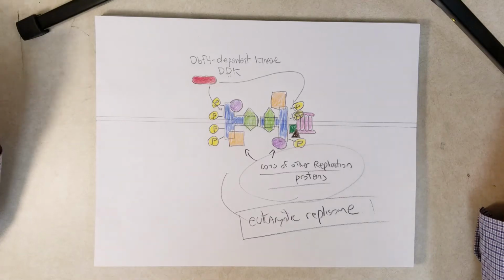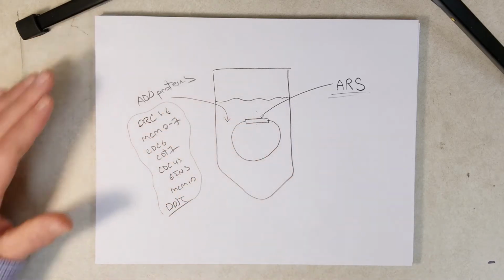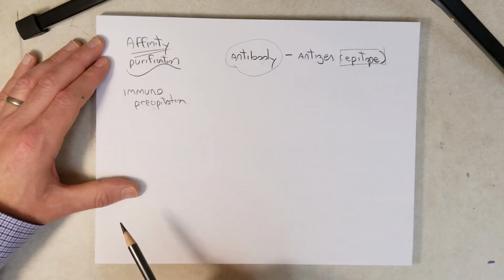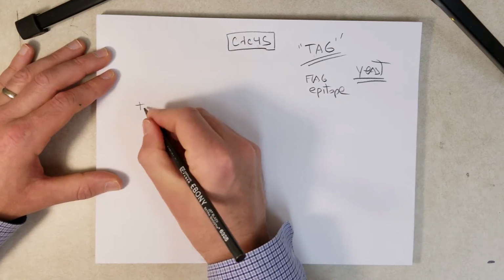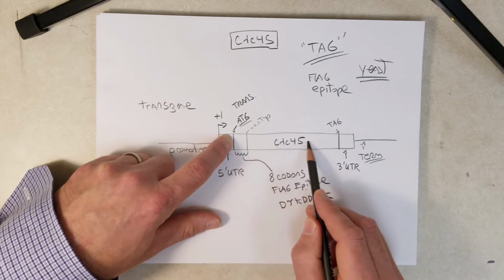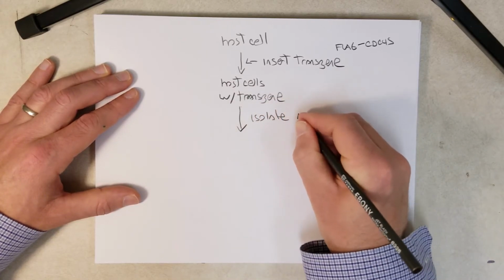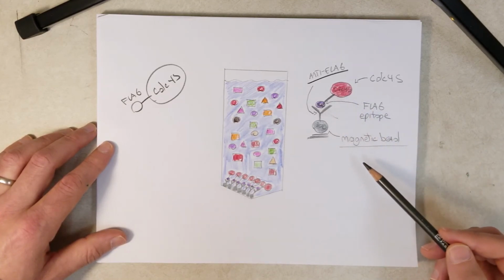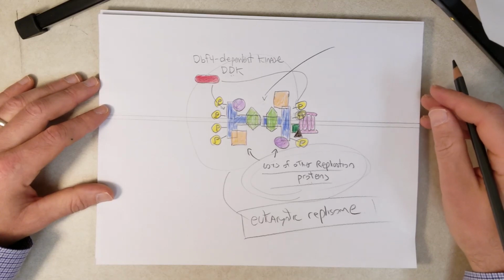Immunoprecipitation for DNA replication studies (Recommend 1.5x Speed)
The video covers the isolation of DNA replication proteins by epitope tagging and immunoprecipitation. Recommended speed: 1.5x.